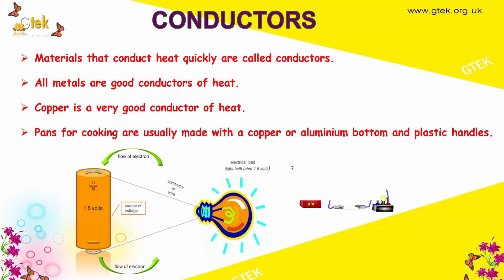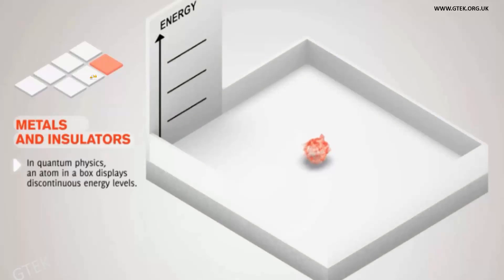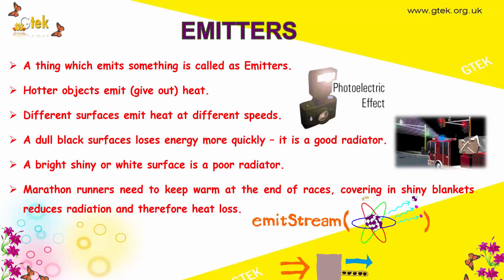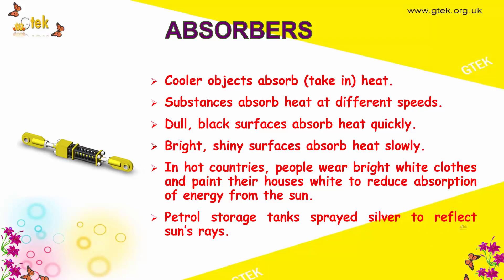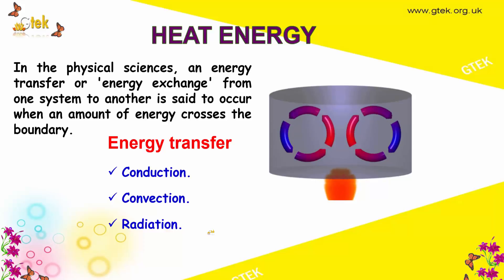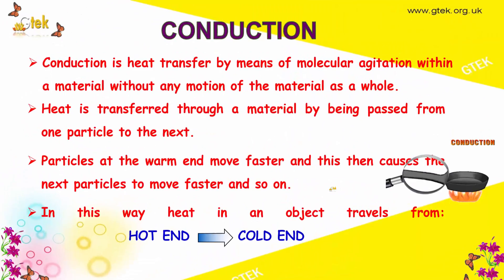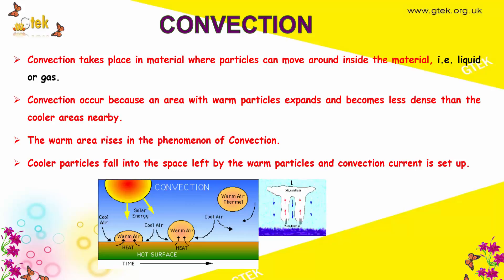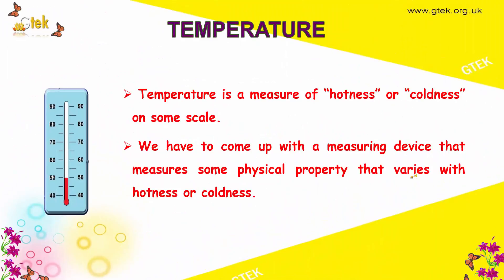What is Heat | Examples of Heat Energy | Conductors and Insulators | Heat and Temperature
What is Heat
heat definition. In physics, a form of energy associated with the movement of atoms and molecules in any material. The higher the temperature of a material, the faster the atoms are moving, and hence the greater the amount of energy present as heat. (See infrared radiation.)